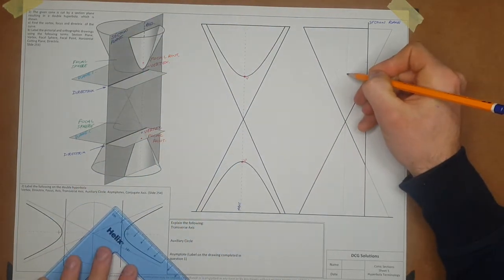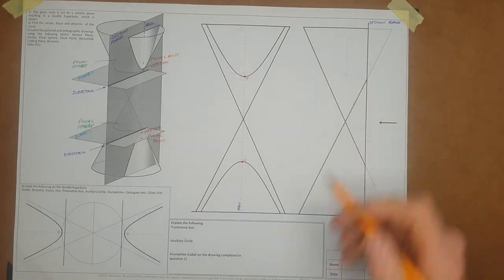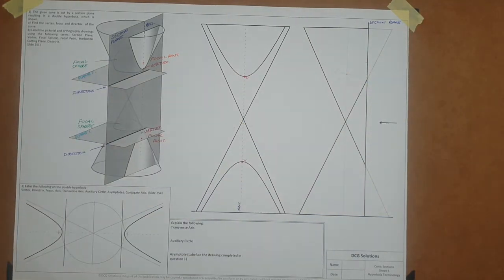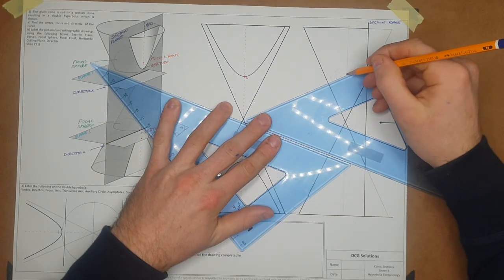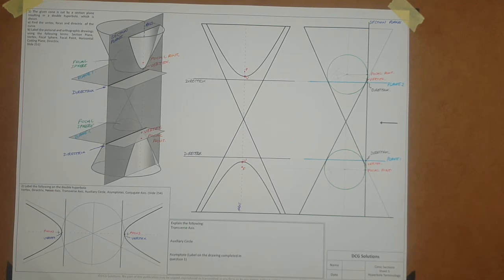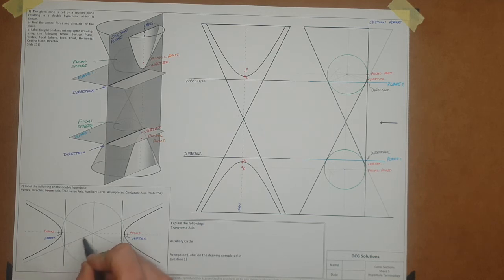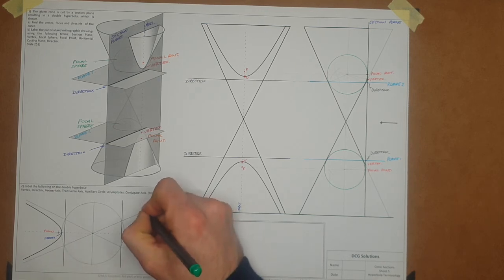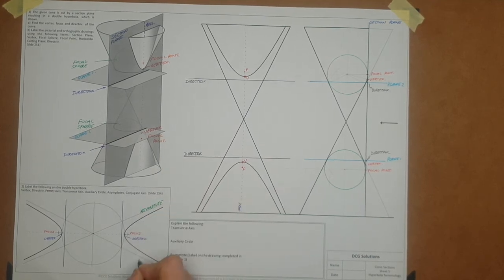DCG Solutions pg76 Hyperbola Terminology